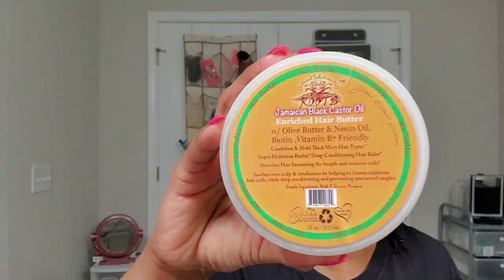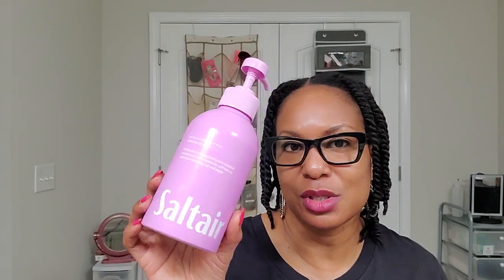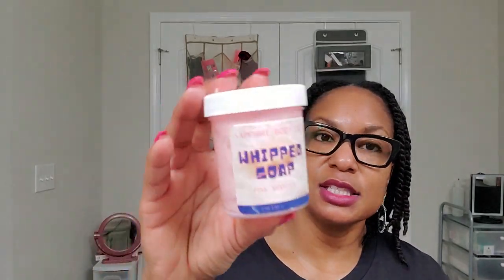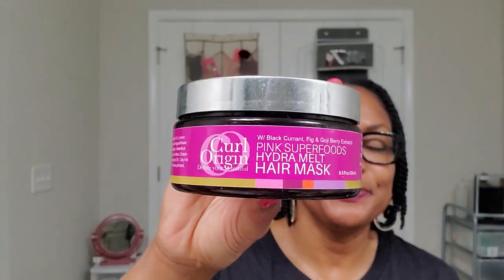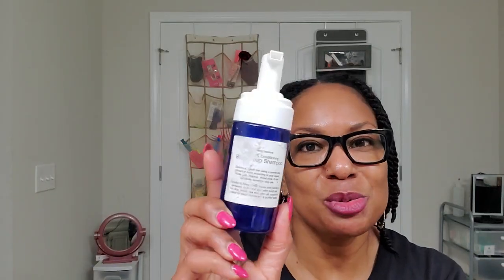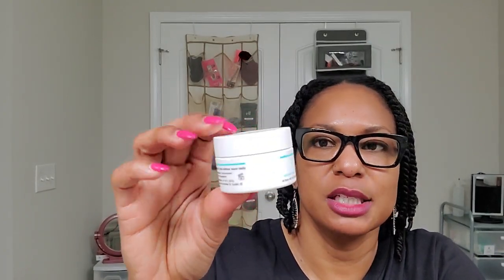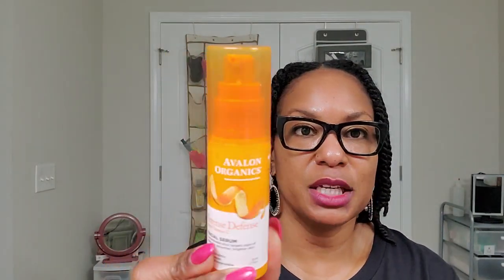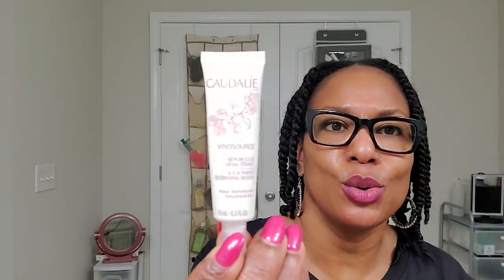NATURAL HAIR AND BEAUTY EMPTIES #25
Be SURE to check out Red Rose Naturals!  Tell her Essence of Coils sent you😉

*** I lied!  I didn't list the companies this time because I have no idea if anybody uses the list or cares.  If you do, let me know... (I'll go back and do it JUST FOR YOU, Sweet One💞!)

*Download and sign up for MERCARI for selling and buying unwanted items.  I sell inexpensive beauty products there often!  Use this link to sign up.  If this is your first time, you will get $10 off your first purchase.

I hope you are all collecting those quarterly Rakuten checks?
Please Don't Miss This Free Cash!

If you do ANY online shopping, you REALLY should have Rakuten!  You just click their link before you do your shopping, and they pay you a % back for your purchases.  I wanted to kick myself when I  realized how long I put off signing up.   It is absolutely FREE and I'm tickled every quarter when I get that Fat Check!    It’s free! 🤩